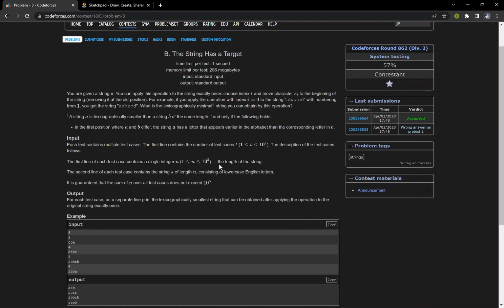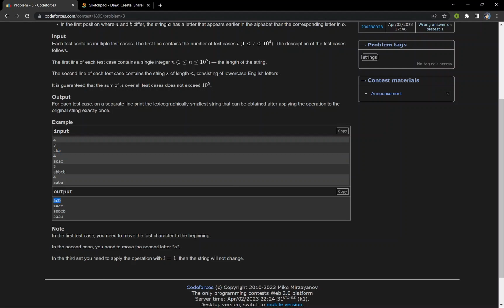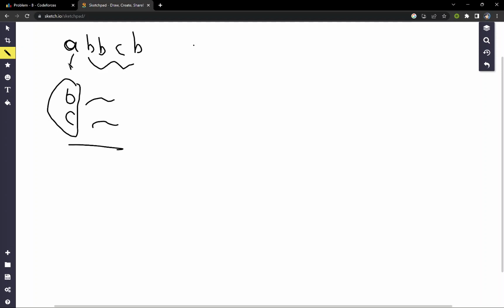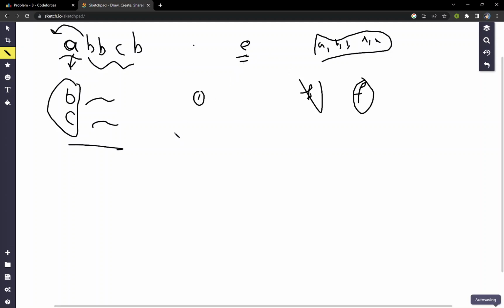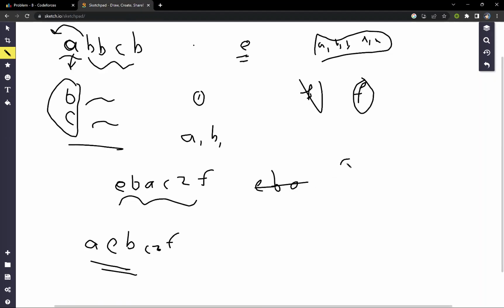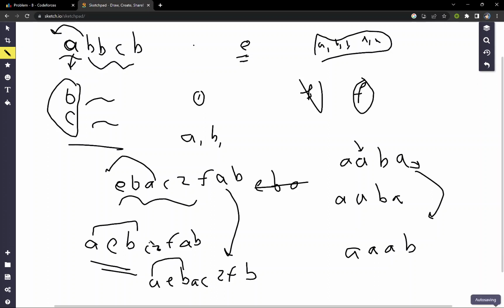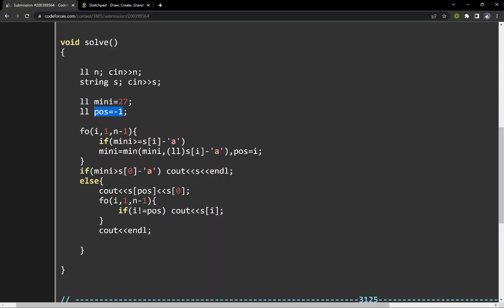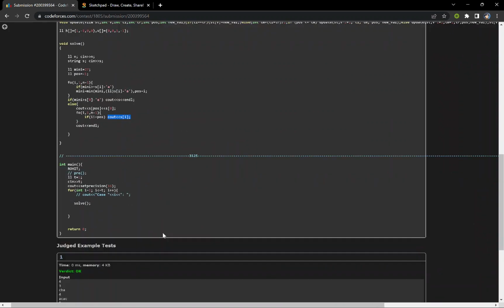B. The String Has a Target | Codeforces Round 862 (Div. 2)